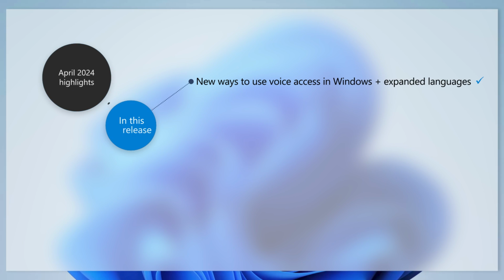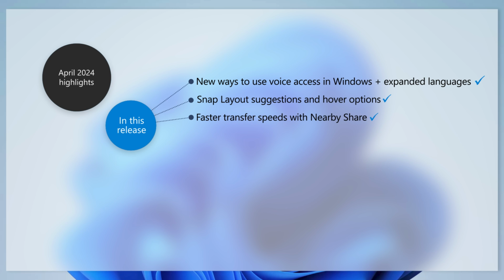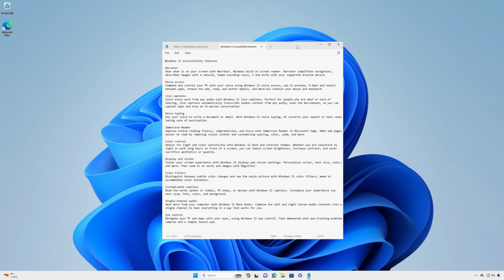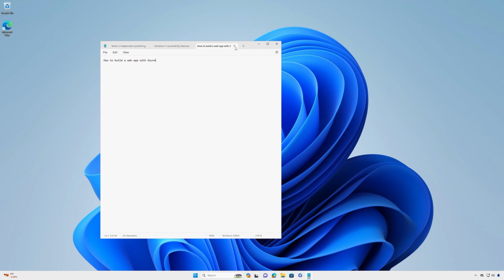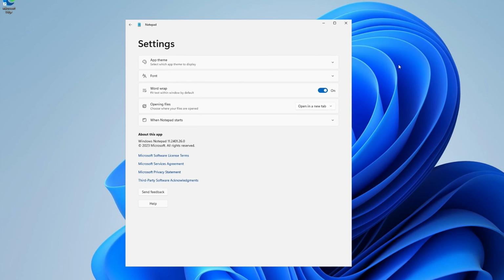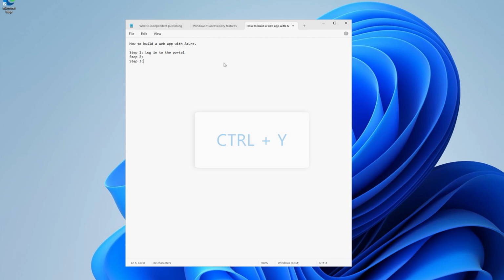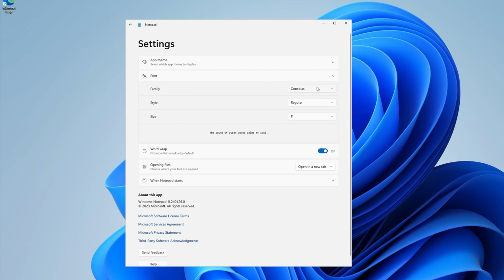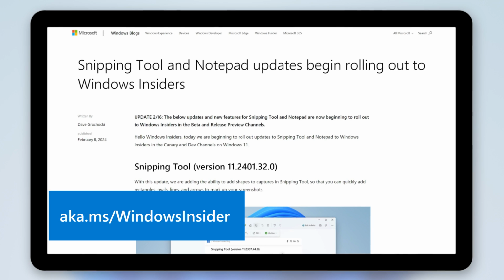Release notes: April 2024 - Windows 11, version 23H2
Welcome to the April 2024 release notes for Windows 11, version 23H2 -- also referred to as the Windows 11 2023 Update. In addition to highlights from this month’s update, we’re offering tips to help you customize and get more out of using Notepad!

For complete information on this and other updates for Windows 11, version 23H2,